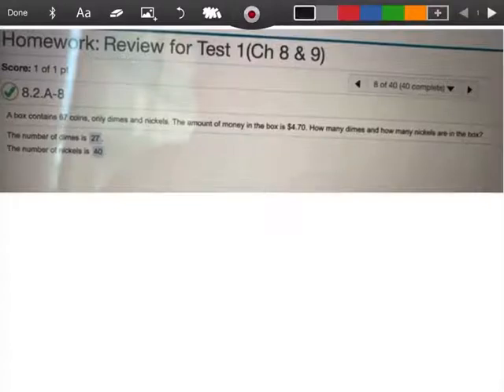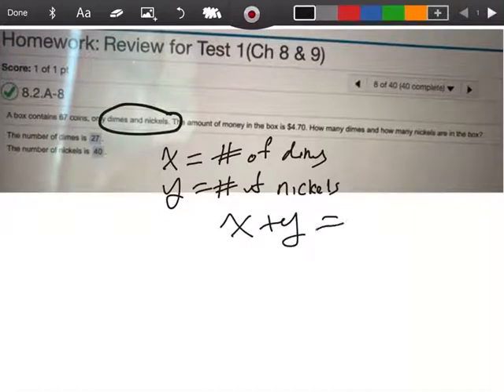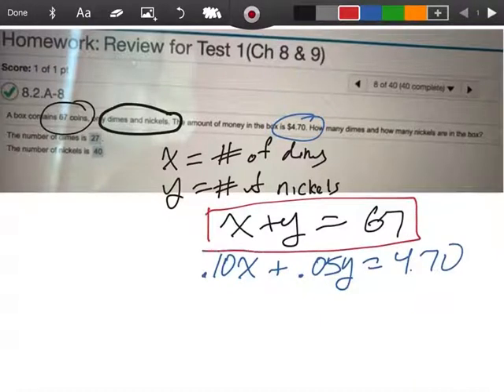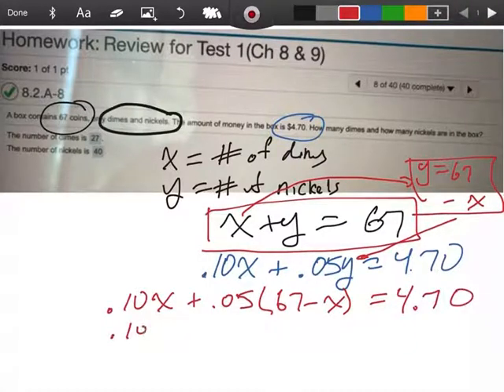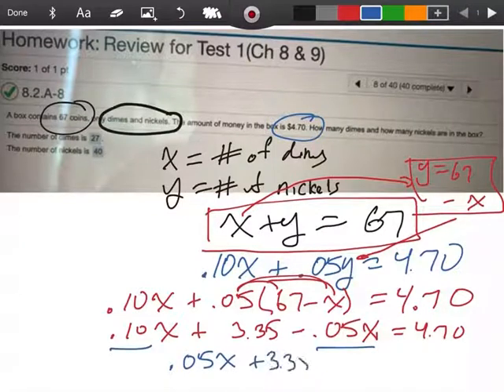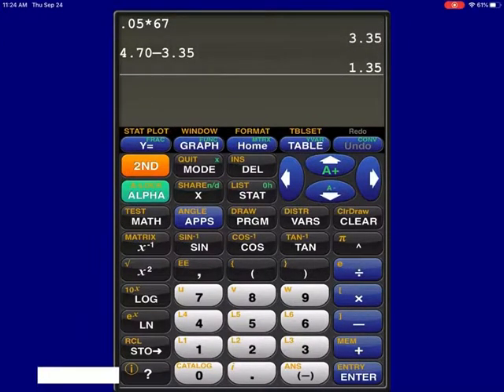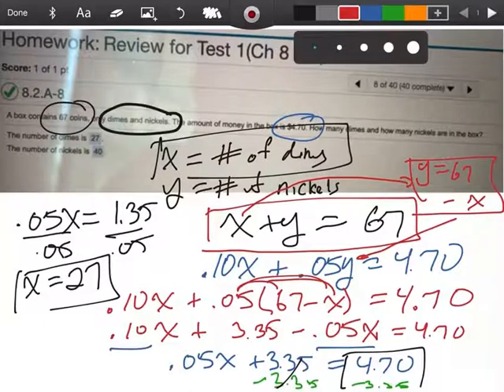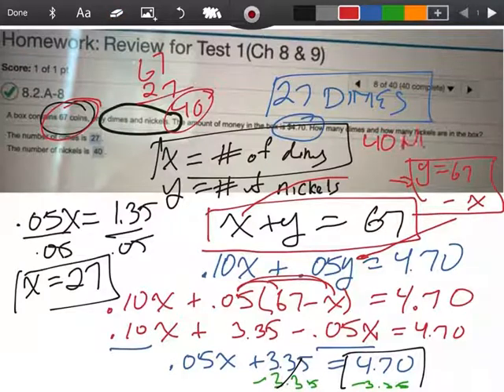#8 TEST 1 Review. MATH 1351